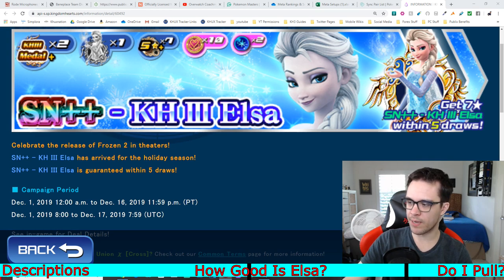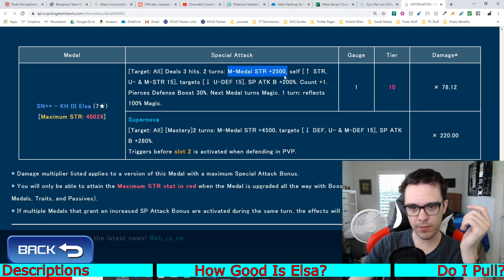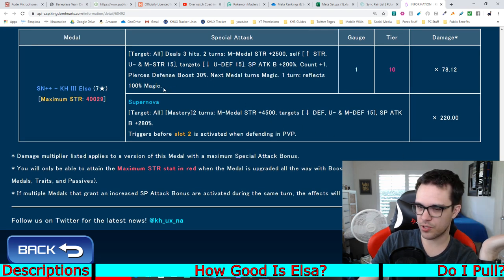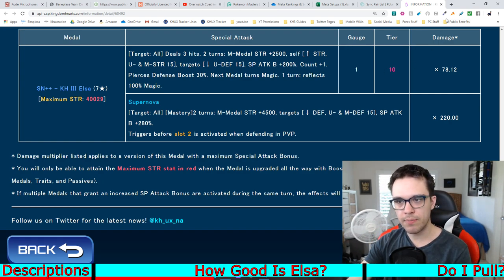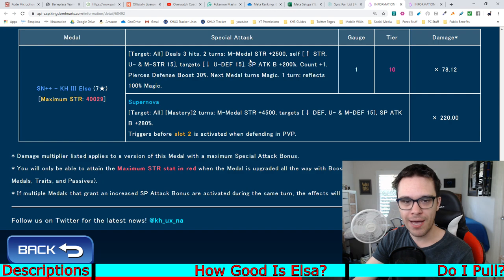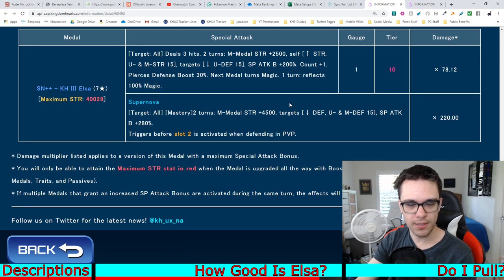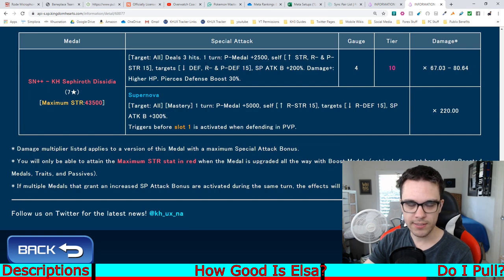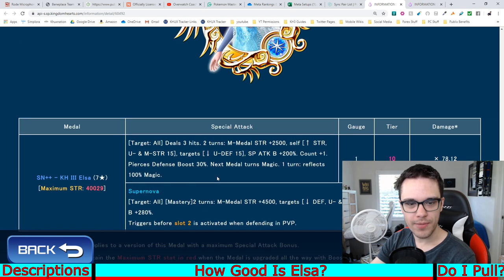Khux | New Medal - SN++ KH3 Elsa!